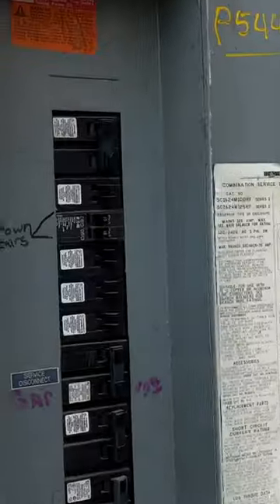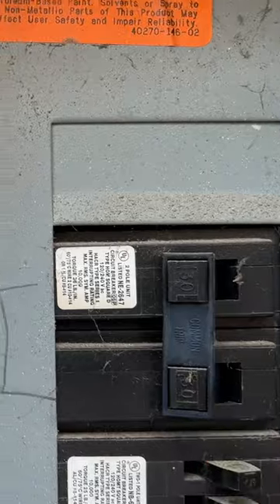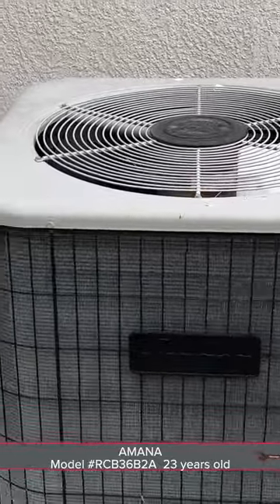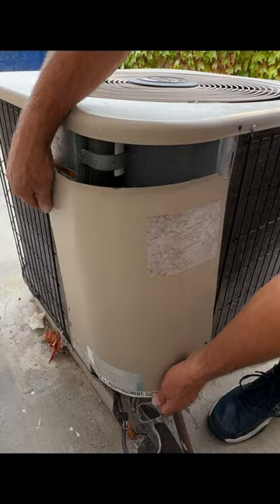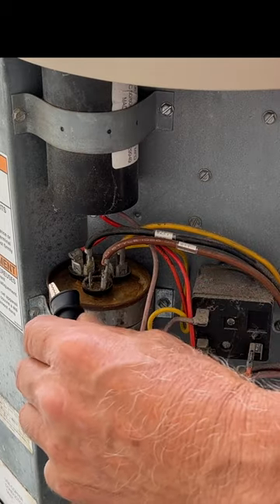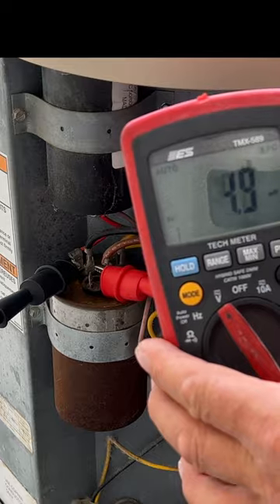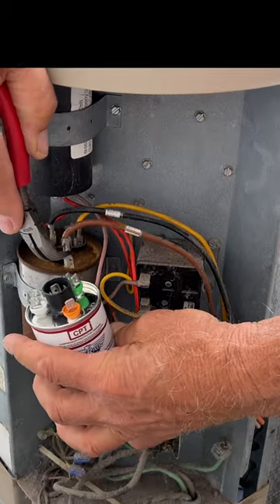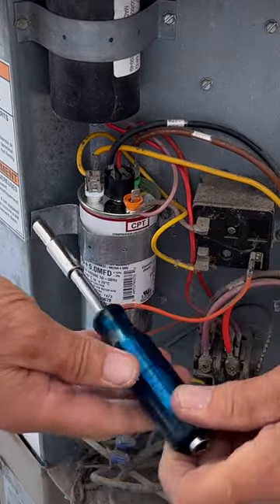HVAC Capacitor Home Air Conditioner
I replaced my Home AC Capacitor on my AC unit before it left me stranded